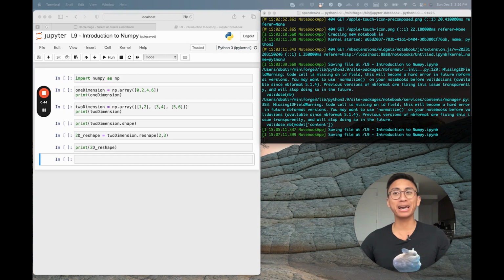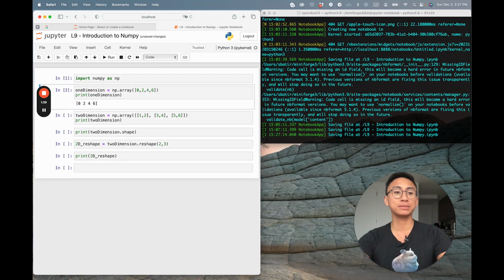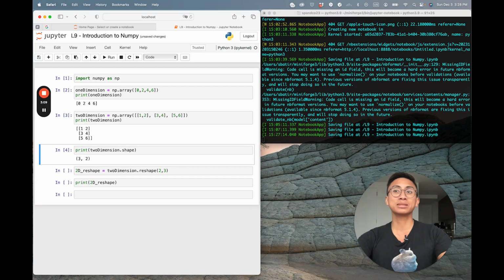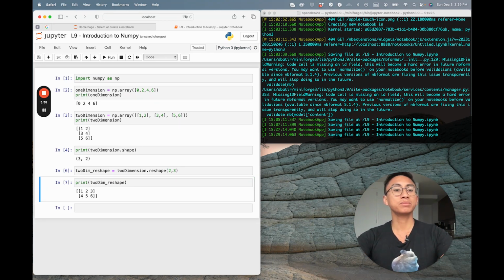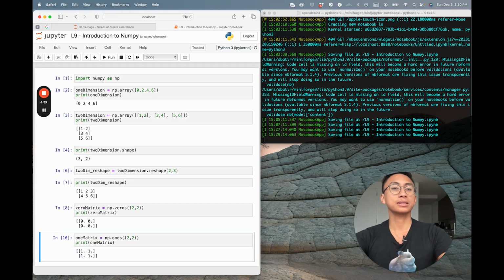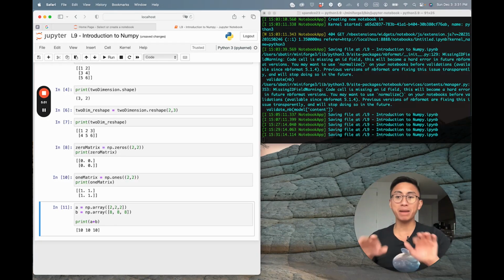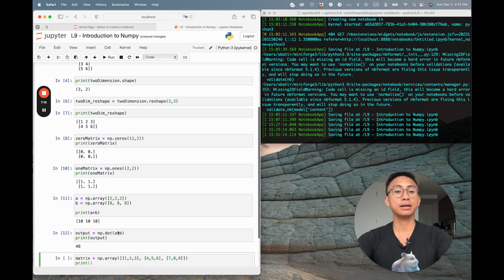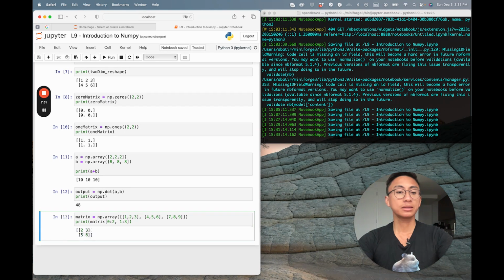Introduction to NumPy | AI & Machine Learning Course for Beginners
A brief introduction to the great python library -- NumPy. NumPy is short for Numerical Python and it is a library that gives Python the power to work with large arrays, and matrices of different types of numerical  data... and this is essential for computer vision tasks.

Next videos will be released on February 17, 2024.